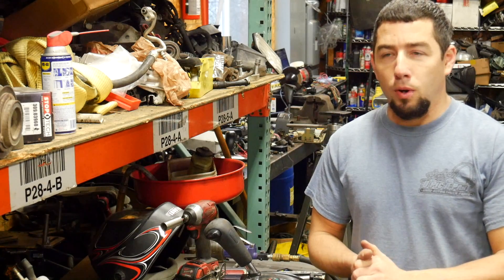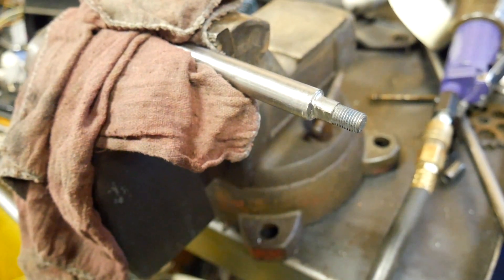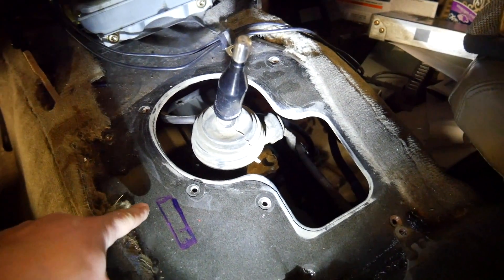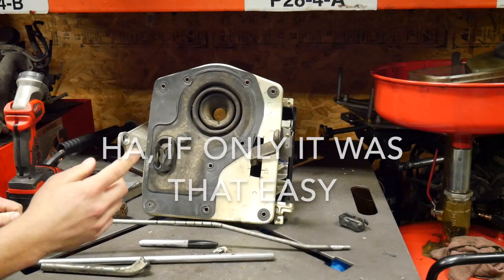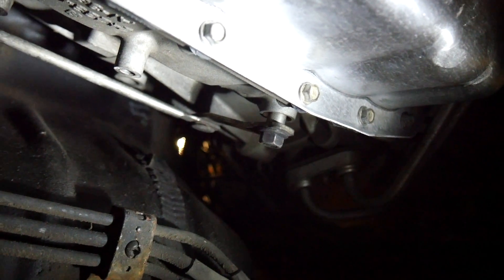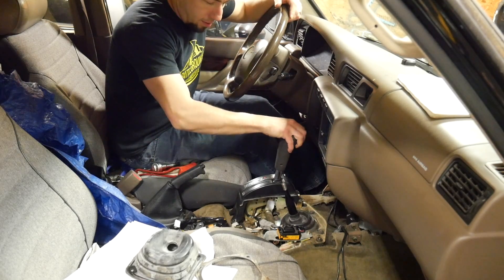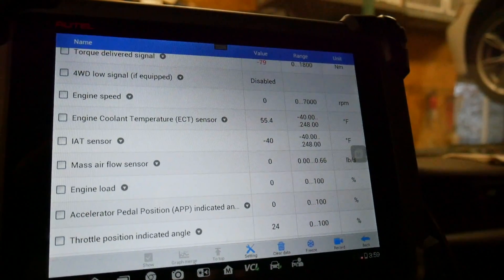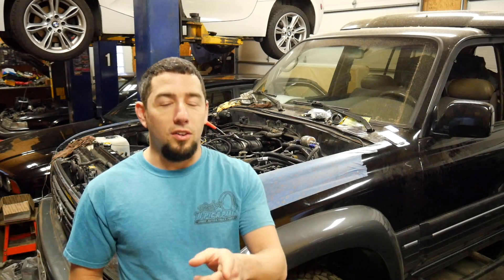80 Series Land Cruiser LS Swap PART 4! All About The Shifter & 6L80E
Welcome to Part 4 of swapping a 5.3 and a 6L80e into my 1997 Lexus Lx450!
 In this video I go through great lengths to get the factory 91-92 Land Cruiser Shifter to work with the 6L80e, using linkage.
This was a lot more complicated than I initially expected, but I was able to get it dialed in to my liking. This process would be a bit different on a 4-speed 4L60 or 4L80 transmission, but the concept is the same.

In the next video, I'll cover wiring, gas pedal, OBD2 port, ECM/Fuse box, fuel pump, some cranking and maybe first fire!